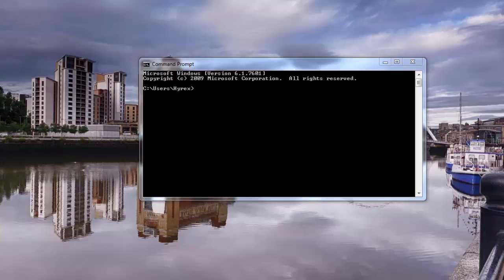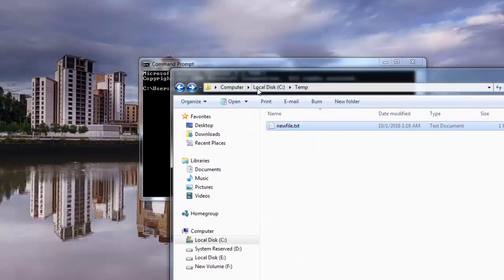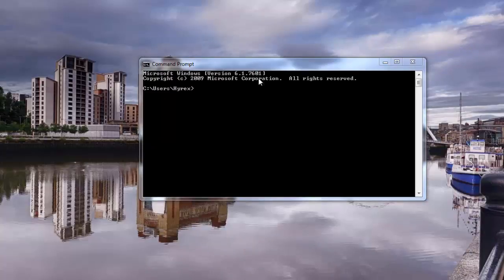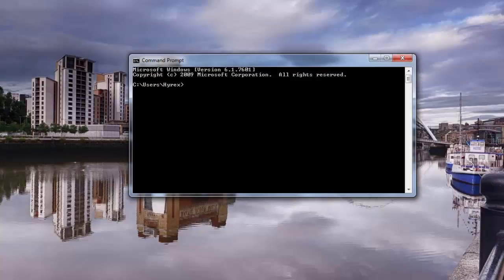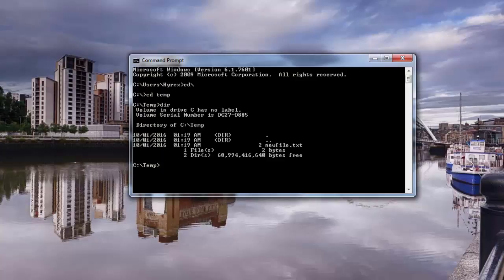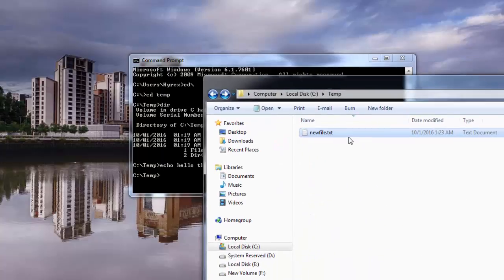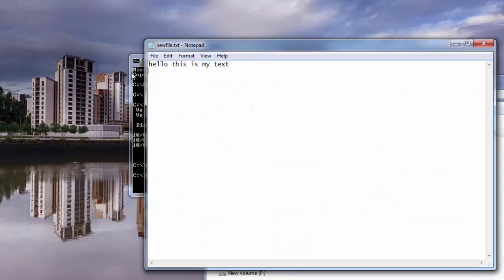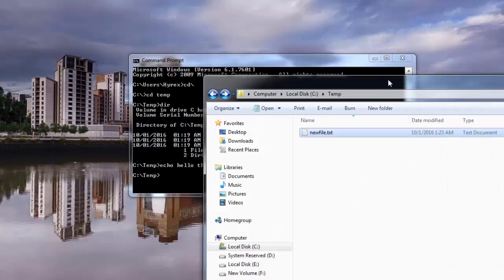CMD Tips & Tricks -Part 5- Write Data Into Text (.txt) File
In this tutorial you will learn how to write data from the command prompt to a text (.txt) file in any location in your computer.

Write data to .txt file in cmd
Write data to .txt file in ms-dos
how to write to into a text file using command prompt